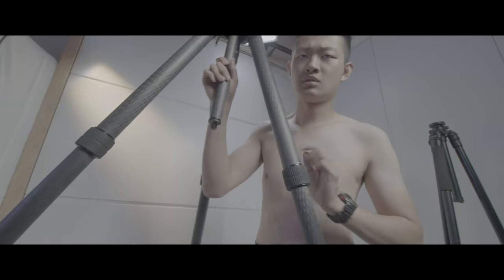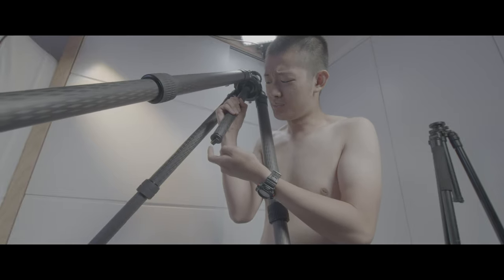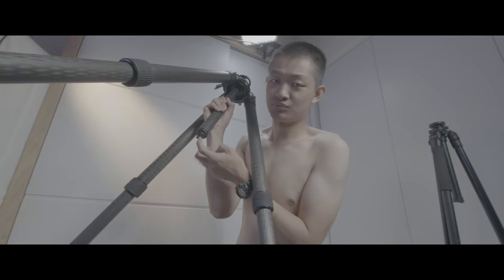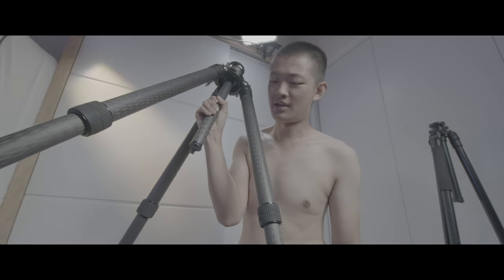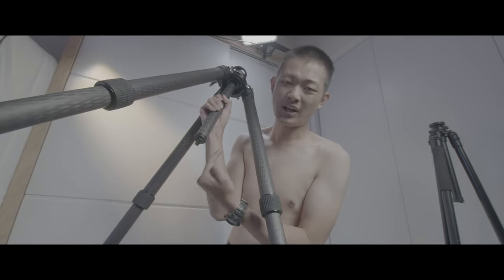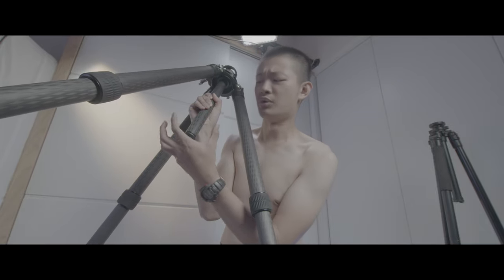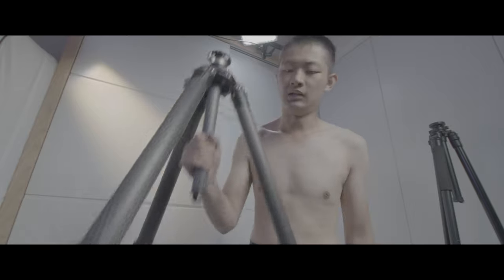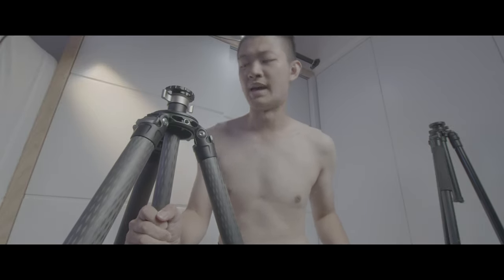Leofoto LM 404C super tall tripod unbox and details recomend carbon fiber tripod 6